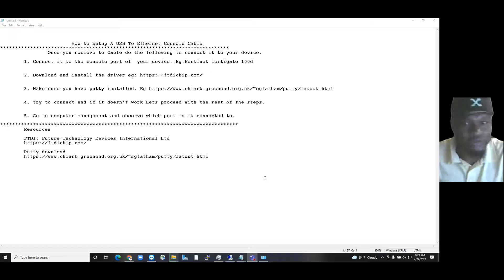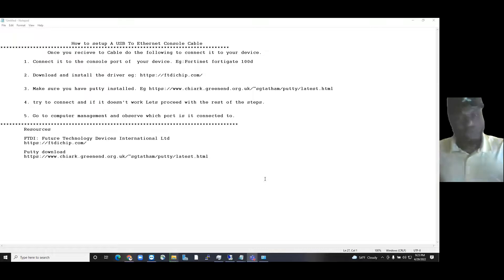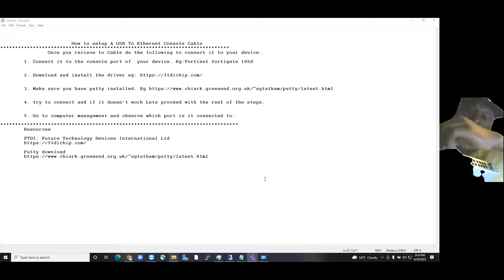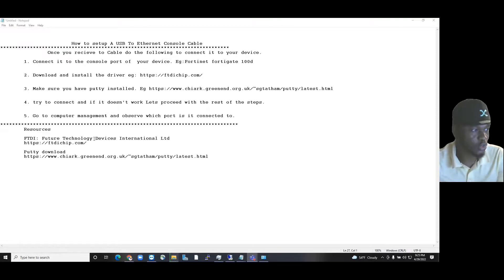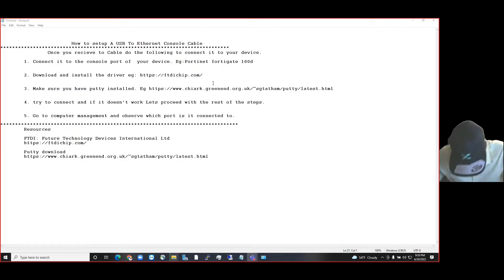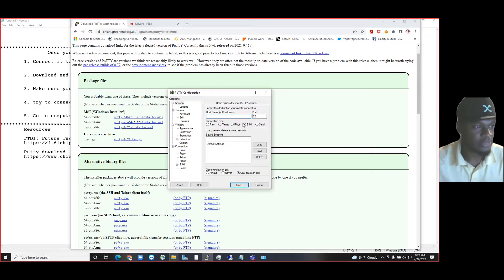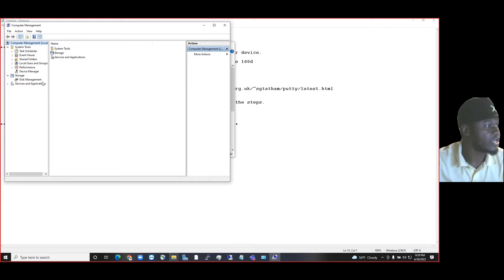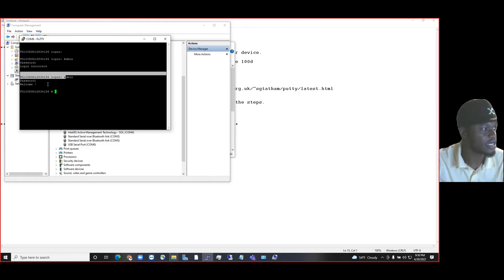How To Use Console Cable with Putty. cisco fortigate watchguard Routers, Switches, Firewalls etc.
How To Use Console Cable with Putty.
What is a console Cable or rollover cable? How does it work with putty?
Want to connect to a Routers , a Switch or a firewall to the Console Ports?
Step by step guide on setting up your new devices with a console cable.
1. Connect your console cable to the console port of your device. Eg: Fortinet fortigate 100d, CISCO 2900
2.
3. Make sure you have putty installed. Eg
 4. try to connect and if it doesn't work Lets proceed with the rest of the steps.
 5. Go to computer management and observe which port is it connected to.
Device Manager

 Resources
Console connection
serial connection